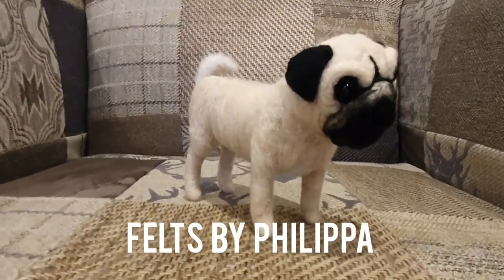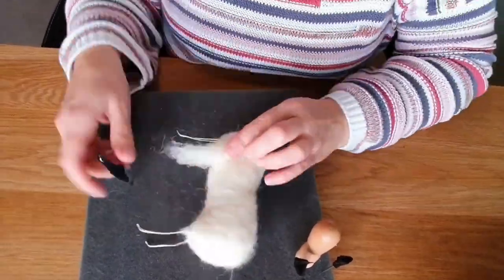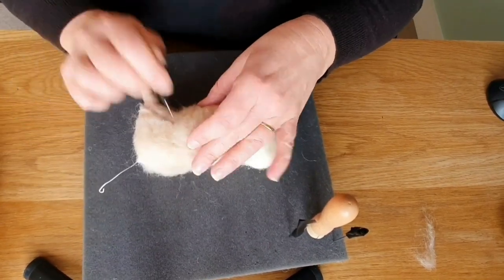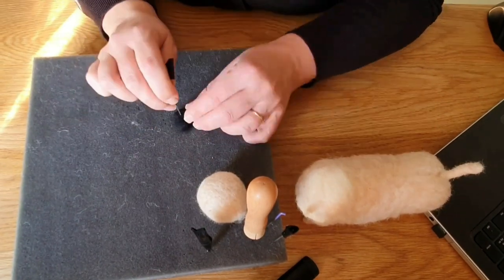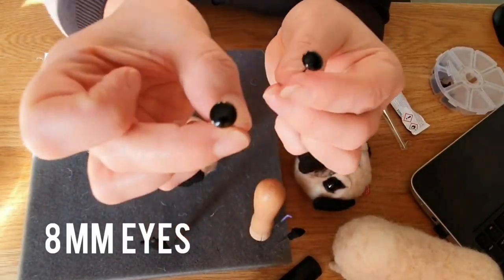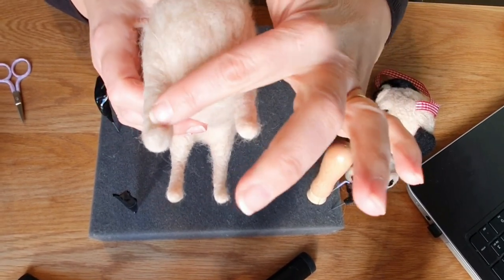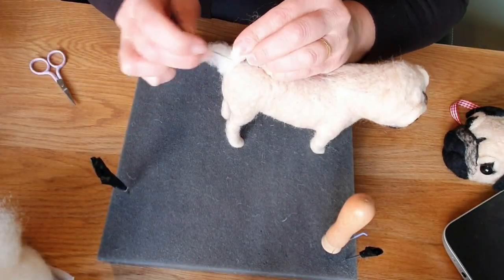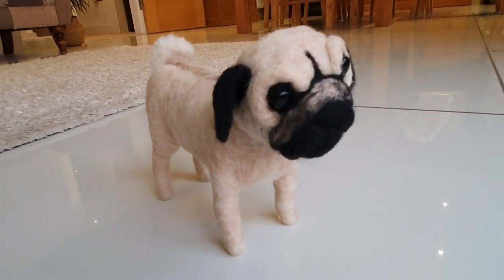Needle Felt A Pug | Complete Tutorial | Needle Felting Dogs | Pug Love | Needle Felting Animals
In this video I will show you how to make this adorable needle felted pug from start to finish.